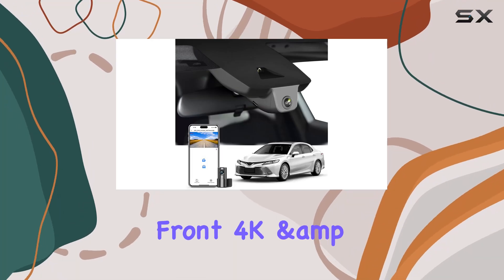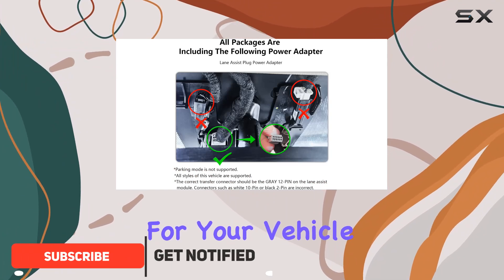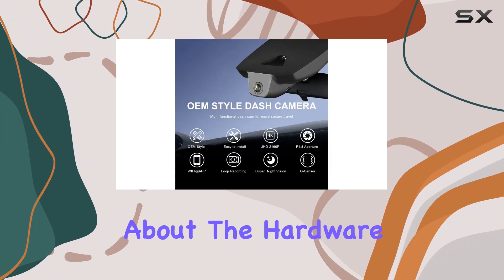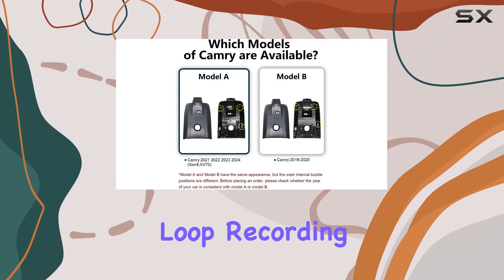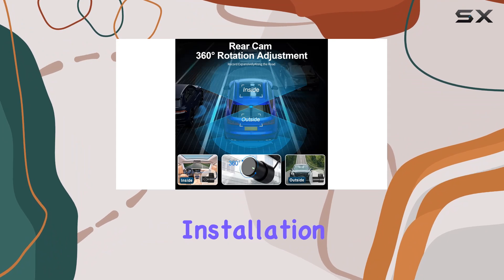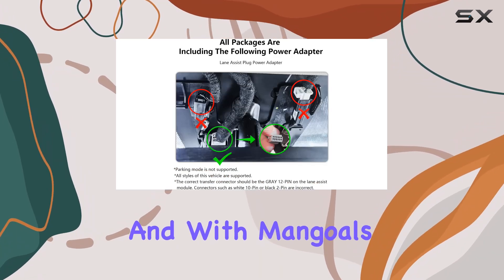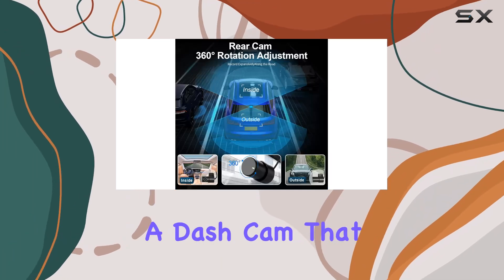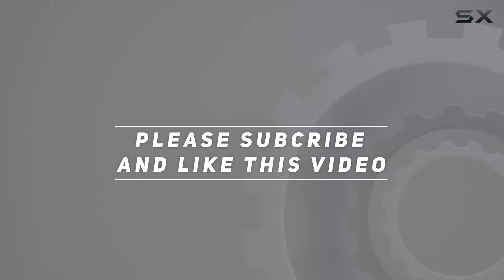reviewMangoal Front 4K & Rear 1080p Dash Cam for Toyota Camry 2021-2024: The Ultimate Integrated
Mangoal Front 4K & Rear 1080p Dash Cam for Toyota Camry 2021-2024: The Ultimate Integrated

0:00 Intro
0:06 Review

Things that we mentioned in this video:
Front 4K & Rear : B0CPX5L8NG